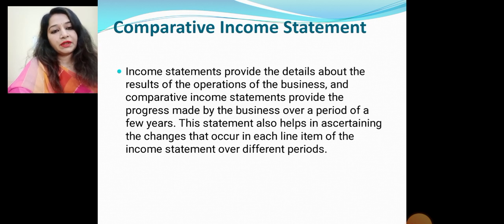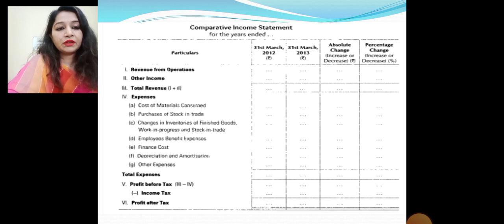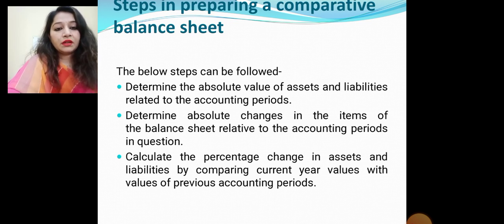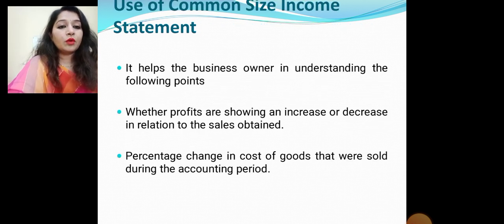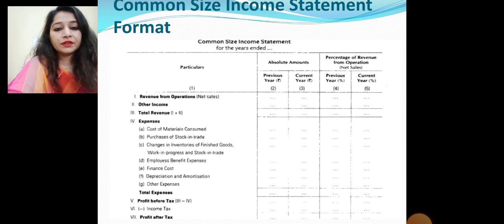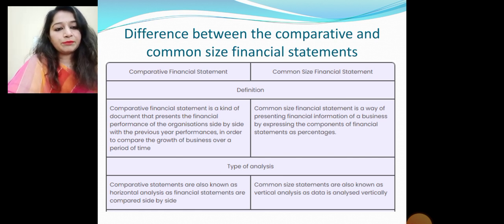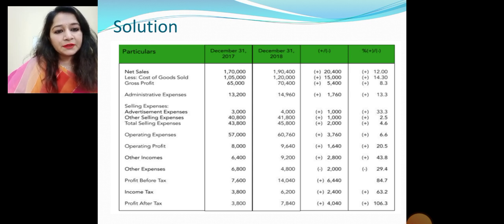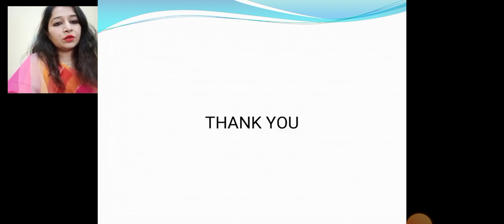OL MBA 106 Unit XV Preparation of Comparative and Common size balance sheets